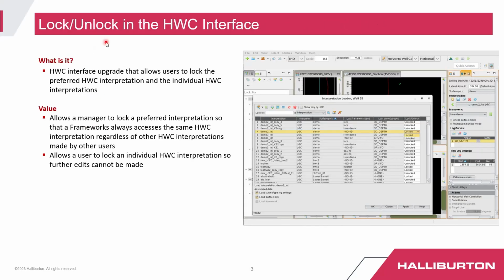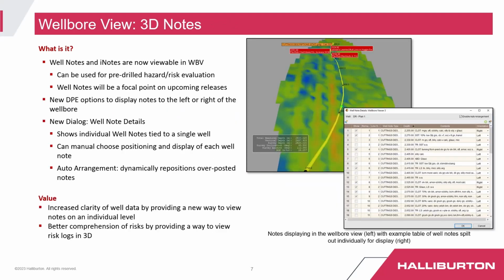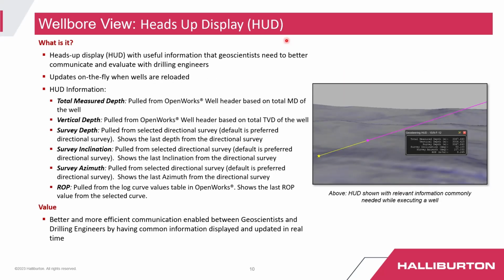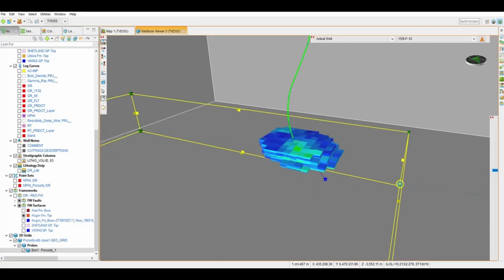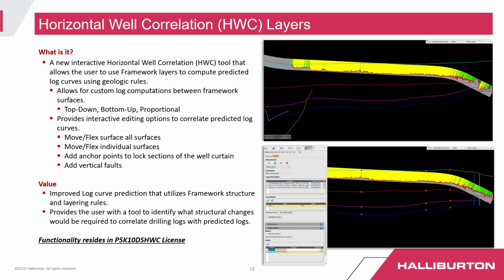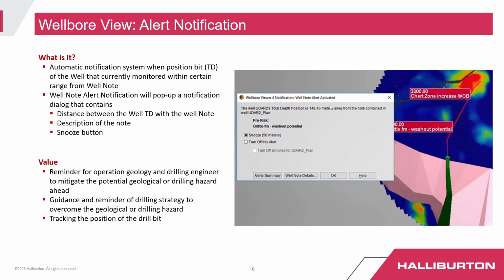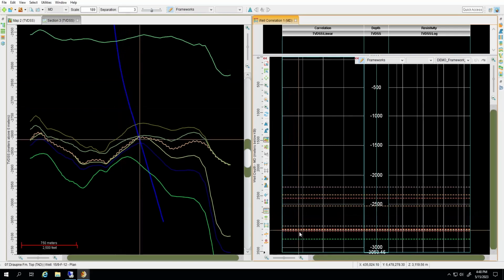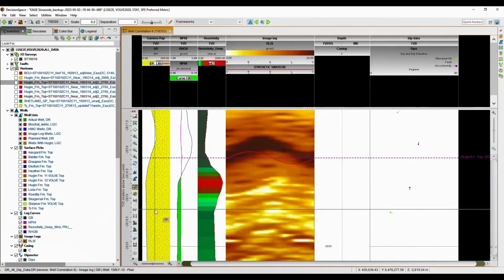DSG 10ep5.3 What's New Operations Geology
In this “What’s New” video, we discuss and demonstrate the new features in DSG 10ep5 series (10ep5.0, 10ep5.2, and 10ep5.3) for Operations Geology workflows.  We highlight updates to the Horizontal Well Correlation (HWC) workflow related to data and new calculation methods that incorporate geologic rules, as well as new features such as enhancements to Well Notes display, a new 3D well centric view, alert notifications, and generation of synthetic sinusoids using Dynamic Frameworks to Fill®. These features combined give a unique toolset for real time well placement and on-the-fly evaluation of geologic data and drilling risks allowing users to drive more accurate and efficient decision making.